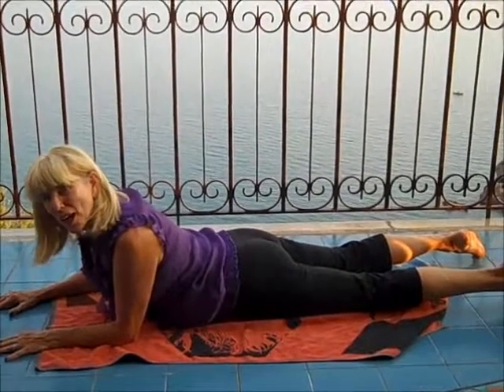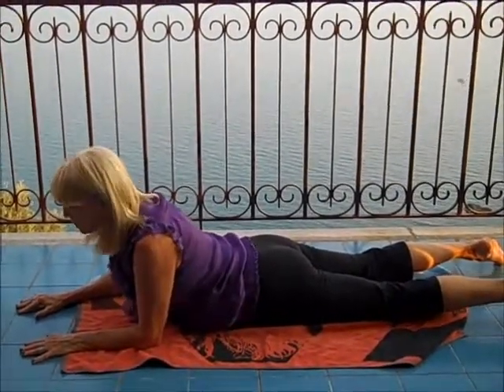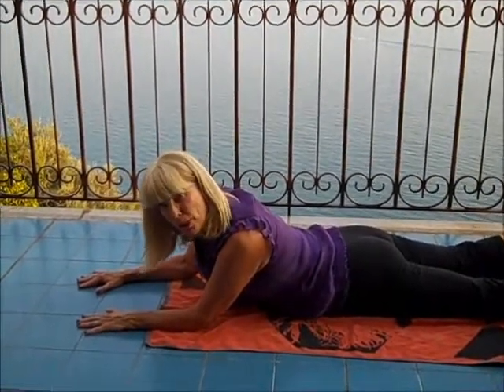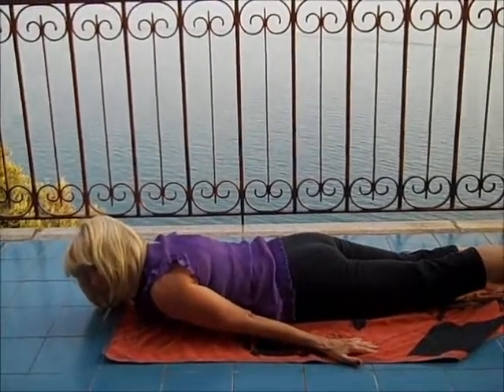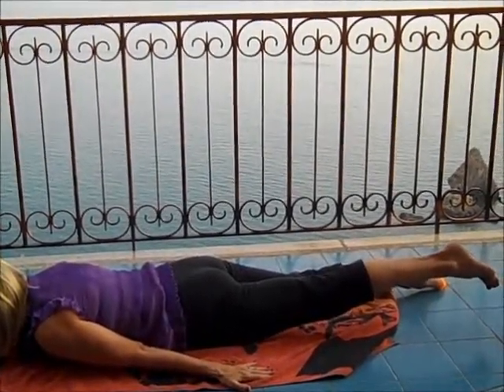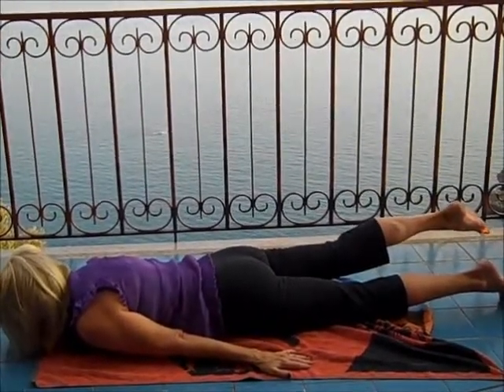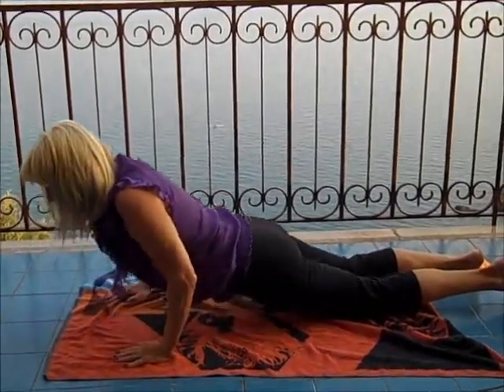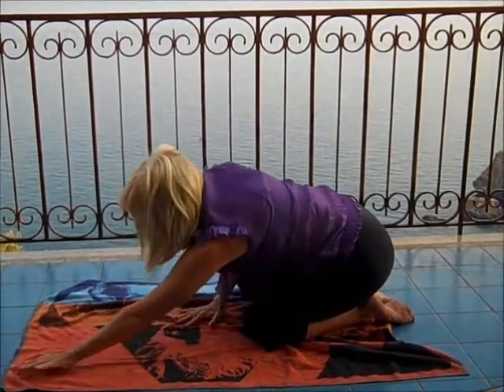Strong and Flexible Spine - The Pause - with Barbara Crompton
We sit at work, in our cars, at meals, when we watch TV and visit with friends. Extension poses help to stretch the spine in the opposite direction and release muscle pain.  In this short video from Amalfi, Italy, Barbara Crompton guides you through a series of poses and counter poses that you can do at any time.  Listen to your body and join Barb in developing strength and flexibility in your spine. Learn to be your greatest teacher and healer!